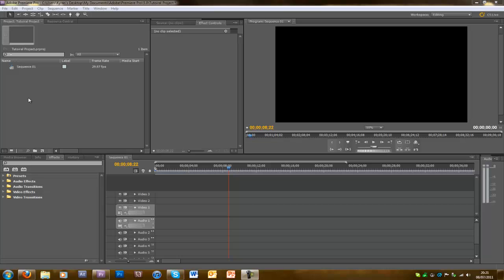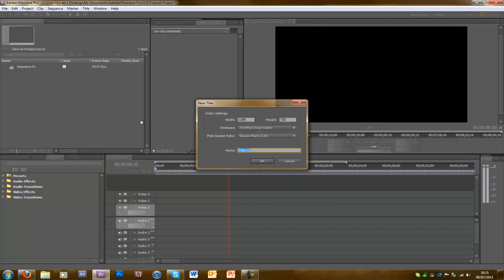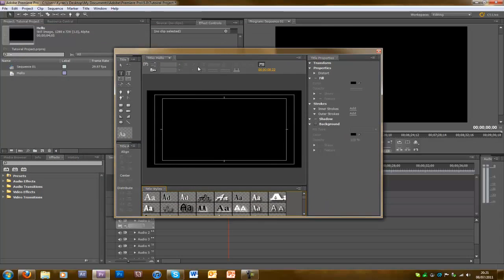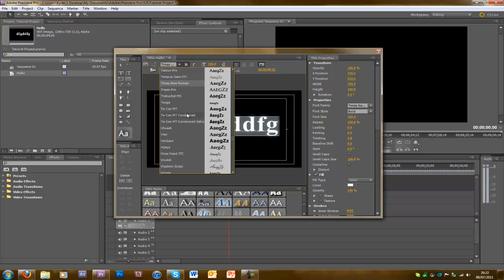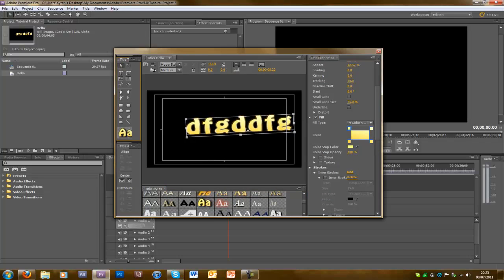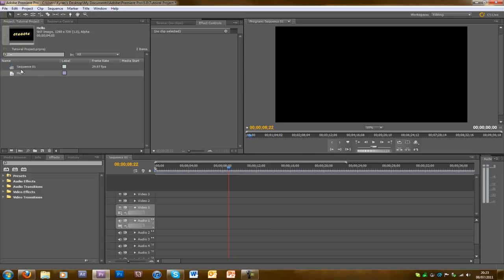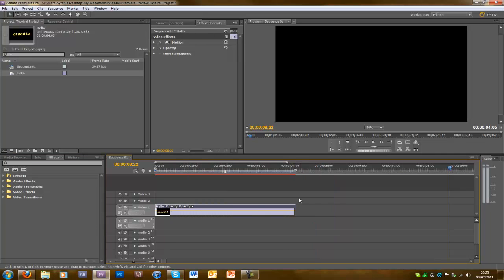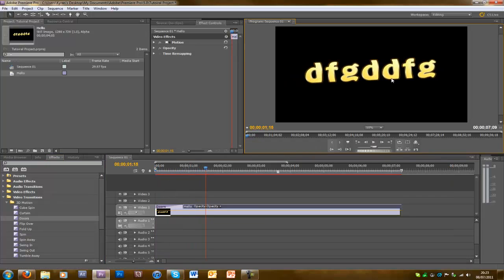How To Add Text In Adobe Premiere Pro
Hello! This is one my my BASIC series tutorial kind of thing, showing you how to add text in Adobe Premiere Pro! More Coming soon!